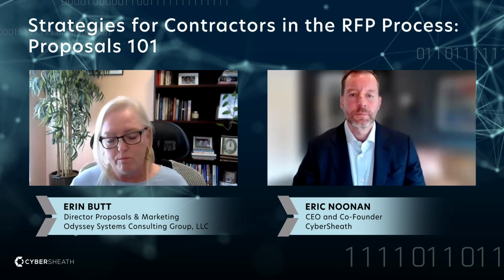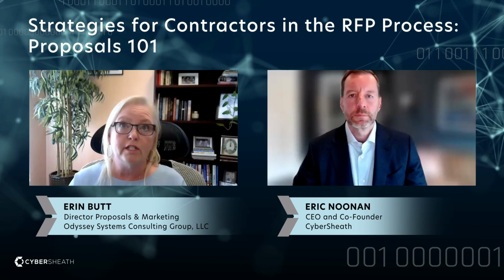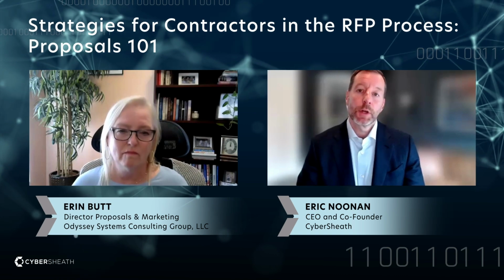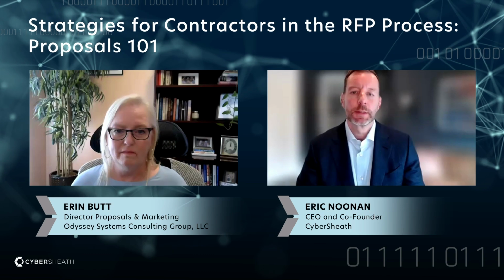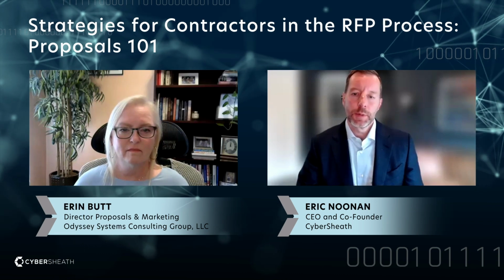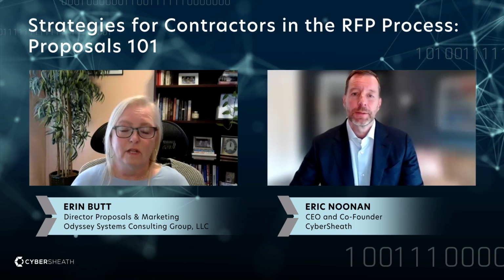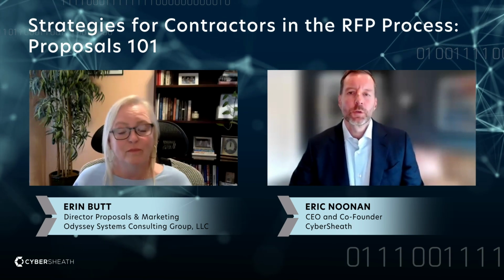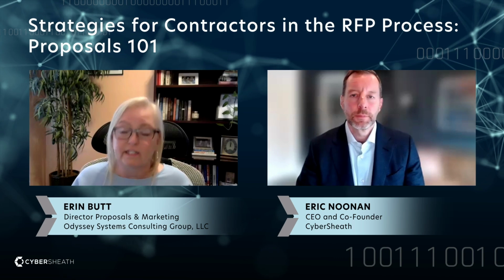Strategies for Contractors in the RFP Process: Proposals 101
Erin Butt, Director of Proposals and Marketing at Odyssey Systems Consulting Group, will lead the session “Strategies for Contractors in the RFP Process: Proposals 101.” Mastering the RFP process is crucial for defense contractors, especially with CMMC 2.0 requirements.